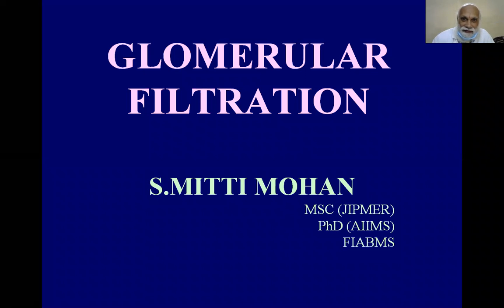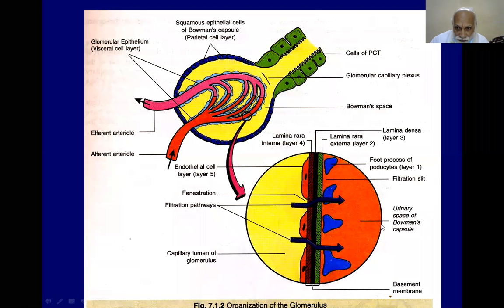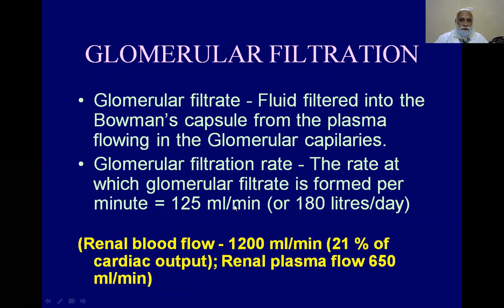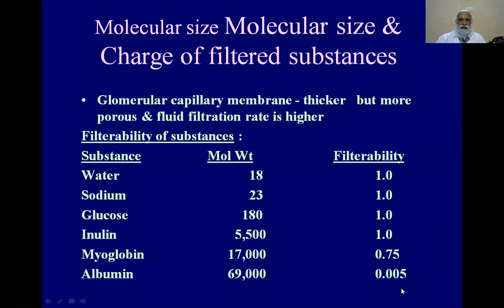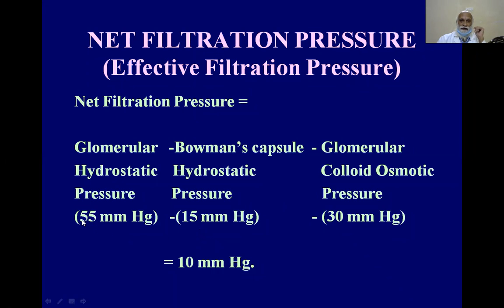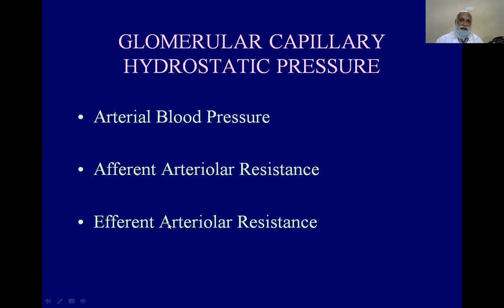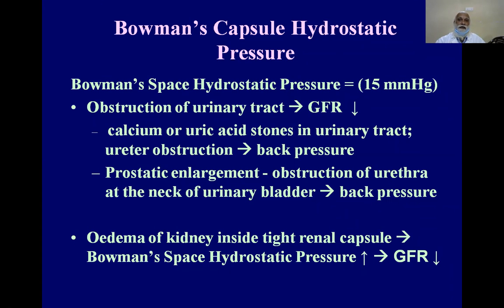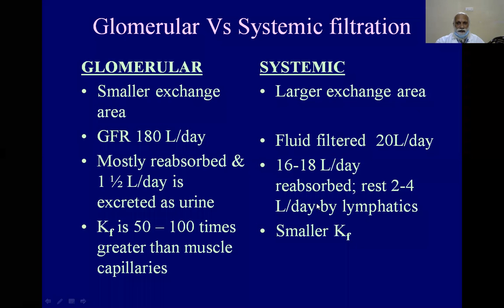Prof Dr S Mittimohan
GFR